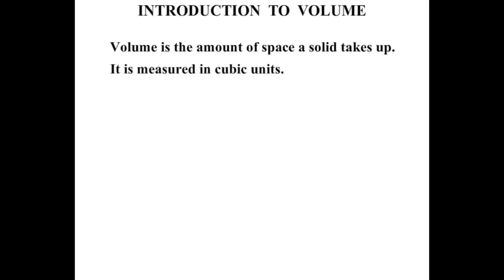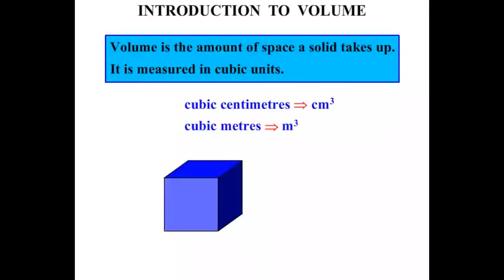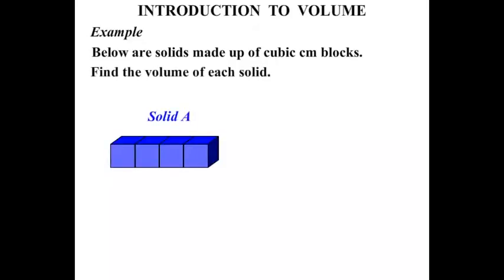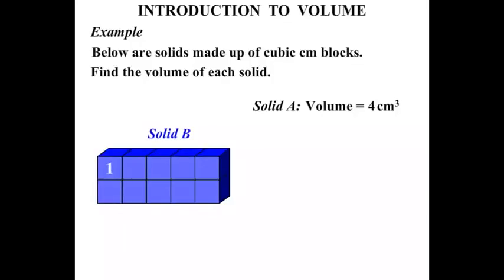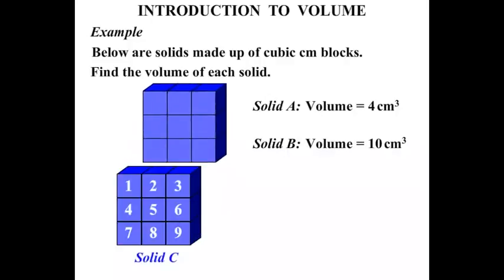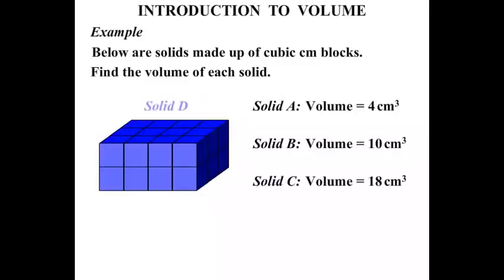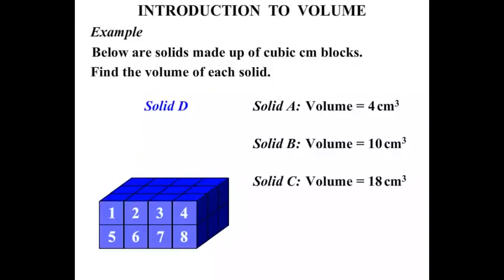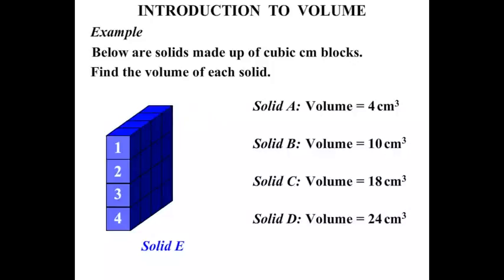Year 3 Lesson: Introduction to Volume